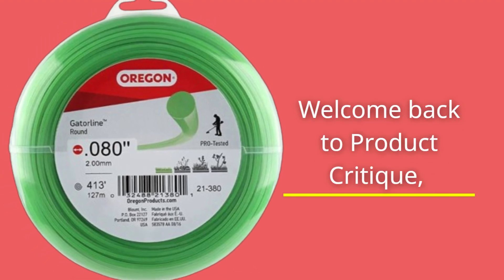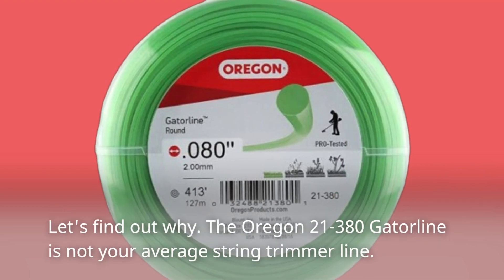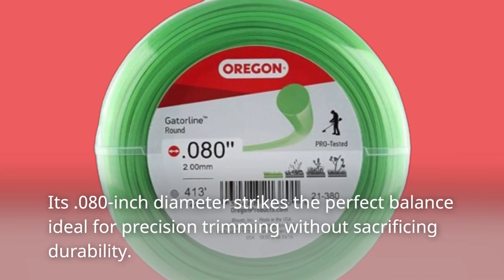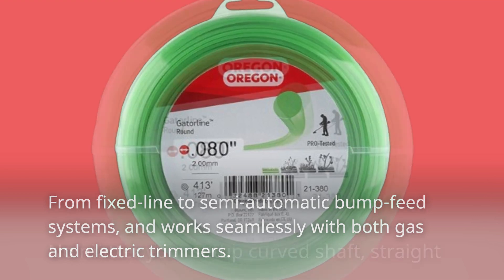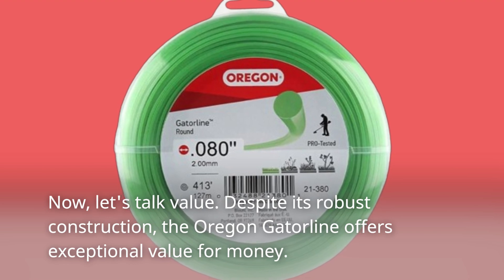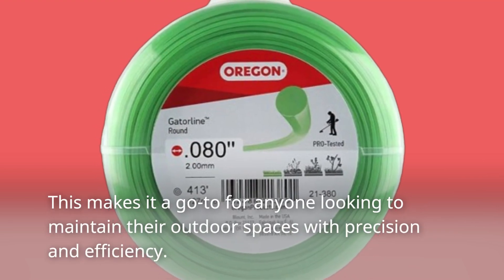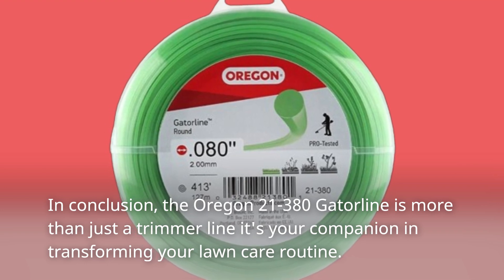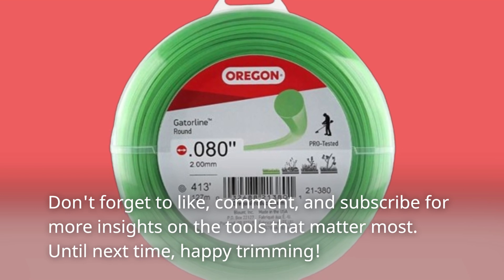🌿 Oregon 21-380 Gatorline 1-Pound Round String Trimmer Line | Best Weed Whacker Line 🌿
Amazon Product Name : Oregon 21-380 Gatorline 1-Pound Round String Trimmer Line

Discover the ultimate cutting power with our guide to the Best Weed Whacker Line! Whether you're tackling overgrown grass or stubborn weeds, having the right trimmer line is essential for maintaining a pristine lawn. Join us as we review and compare different types and brands of the Best Weed Whacker Line, highlighting durability, cutting efficiency, and compatibility with various trimmers. Find out why choosing the right trimmer line can make all the difference in your yard maintenance routine. Enhance your gardening arsenal with the Best Weed Whacker Line and achieve cleaner cuts and smoother edges effortlessly.